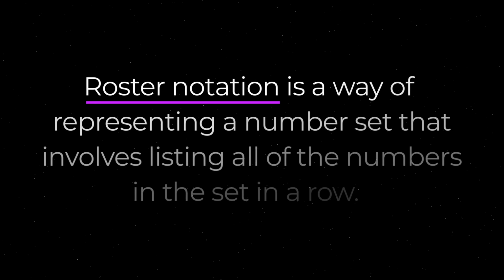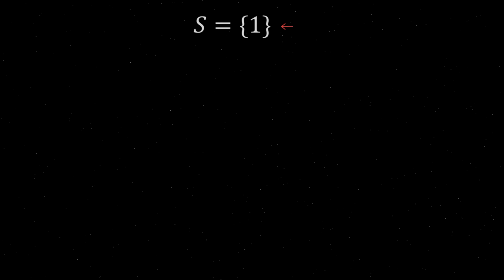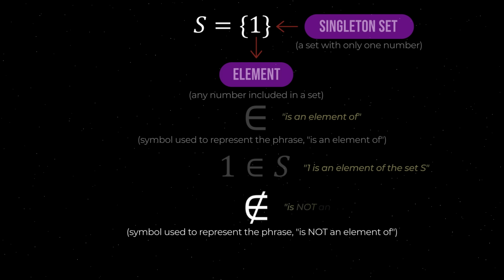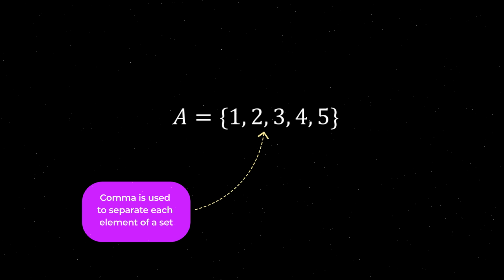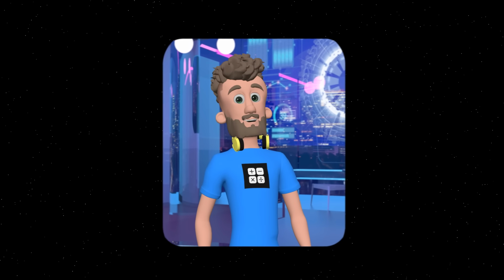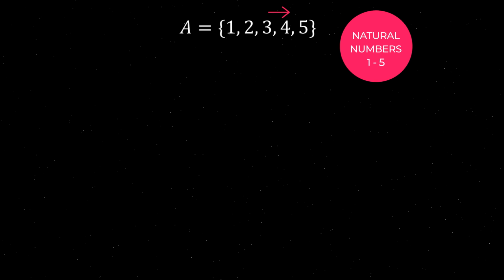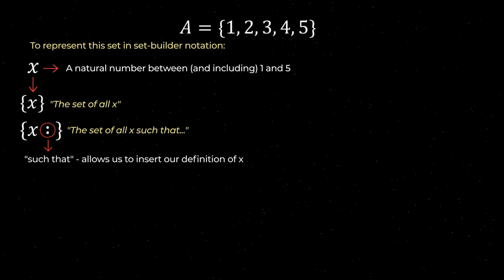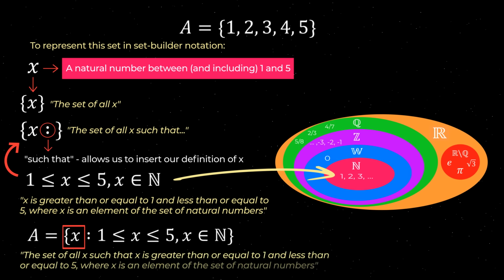Tutorial 2 - Set Notation - Part 1 (Understanding Roster and Set-Builder Notation)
Welcome to PART 1 of the SET NOTATION tutorial.

In this video, you will learn the basics of "roster" and "set-builder" notation.

Happy Learning!